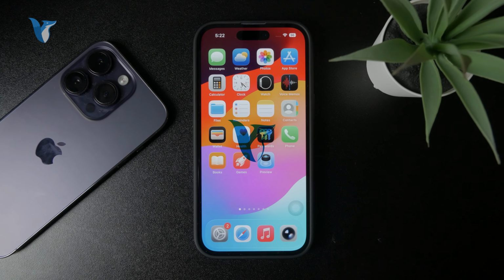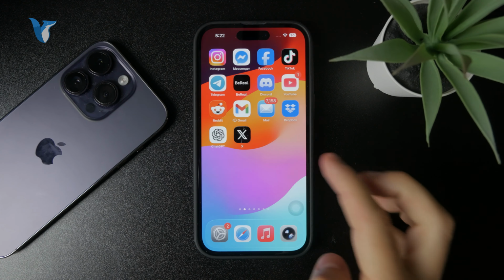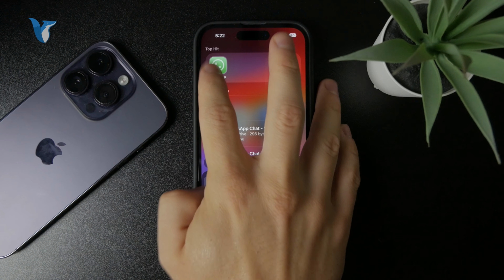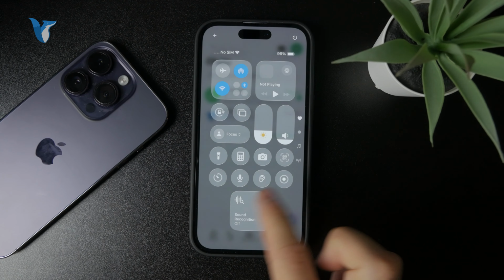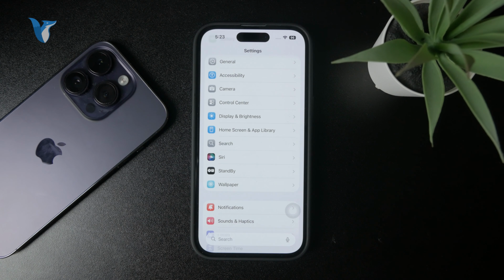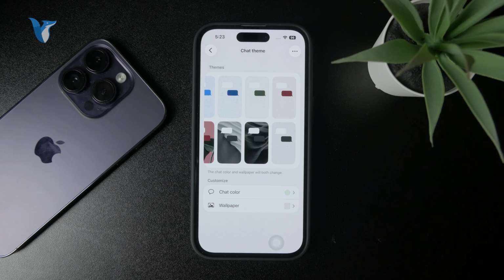How to Change the From Dark Mode to Light Mode on Whatsapp iPhone (tutorial)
Want to switch WhatsApp from Dark Mode back to Light Mode on your iPhone? In this video, I’ll show you how to change the theme settings in both WhatsApp and your device for a brighter look.